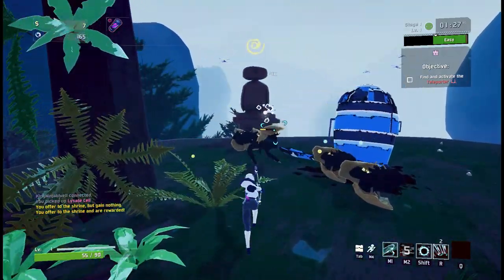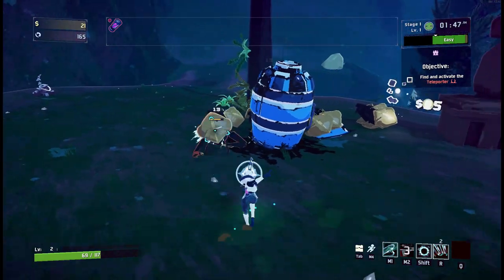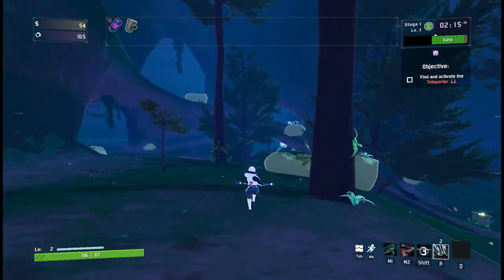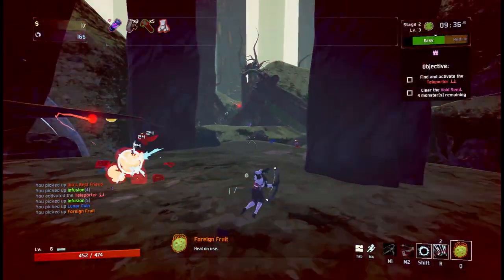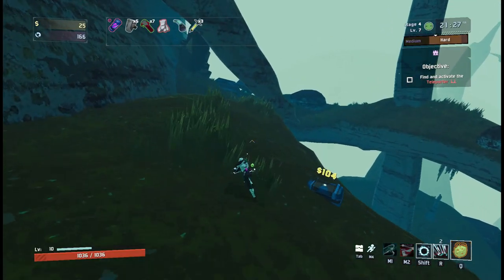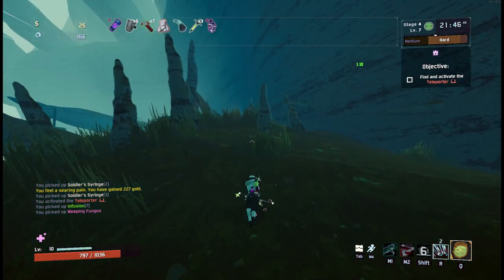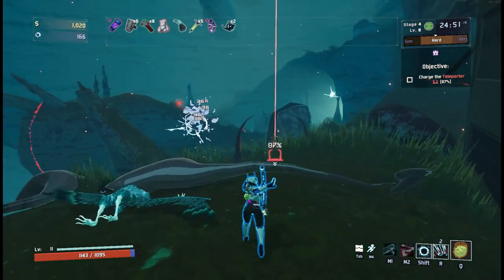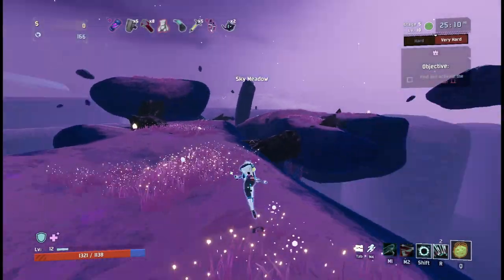The BEST loadout for Huntress Risk Of Rain 2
In this video I will be teaching you how to be a PRO with huntress in no time.